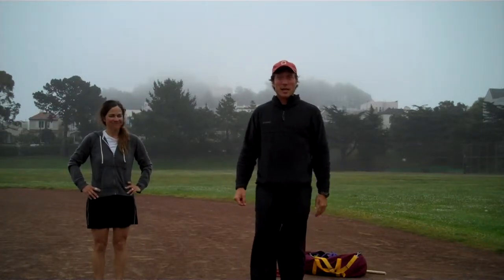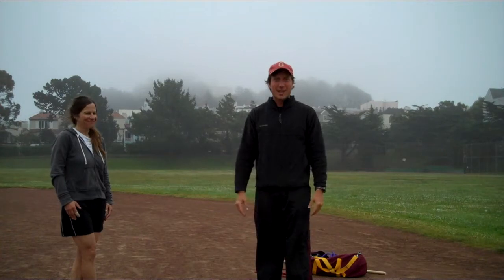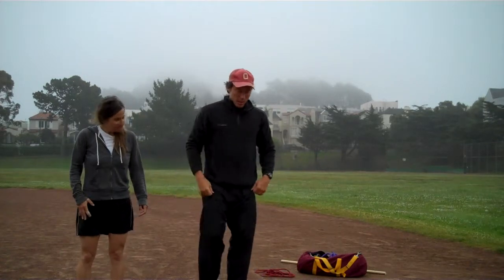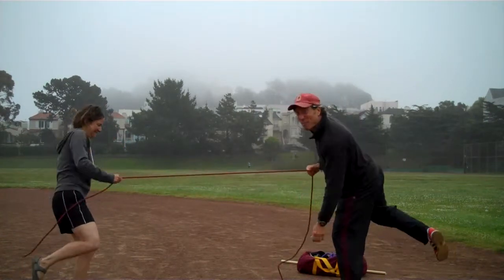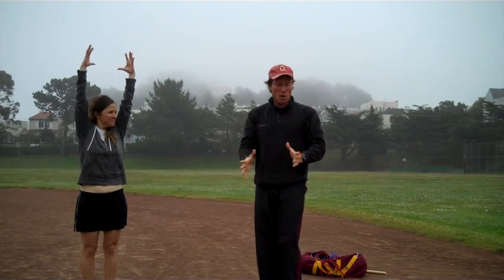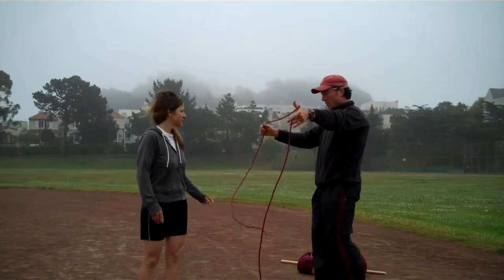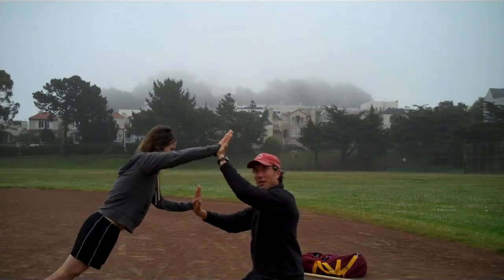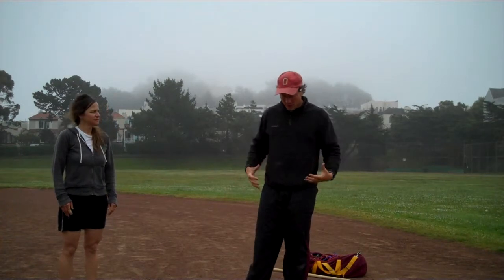EA Seminar Recap.mov